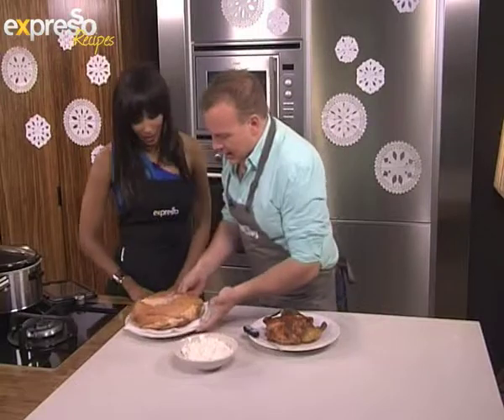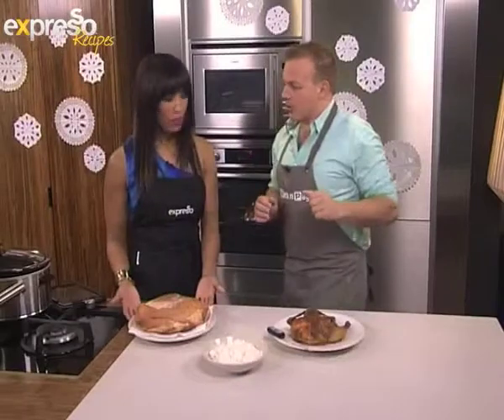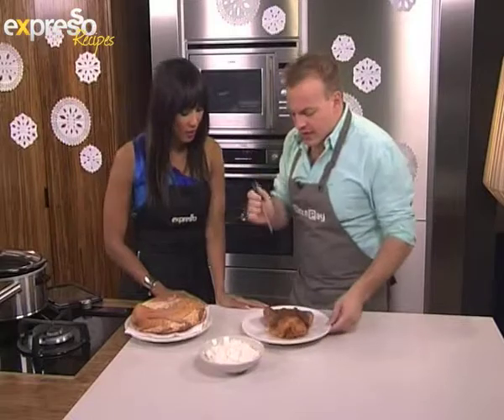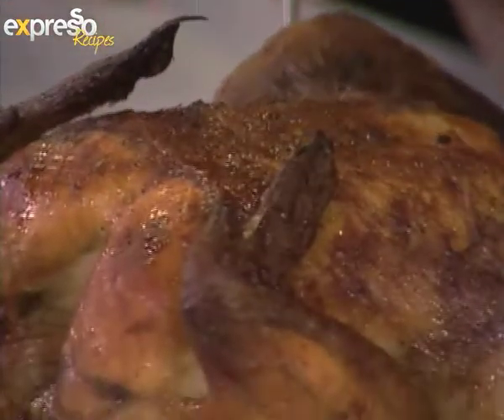Pick n Pay: Tips for knowing when food is safe to eat (04.12.2013)